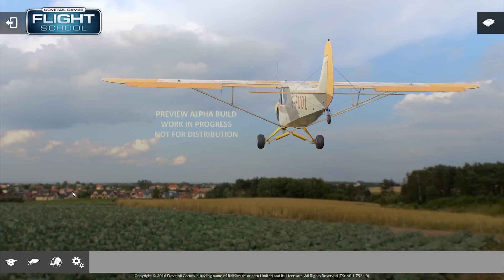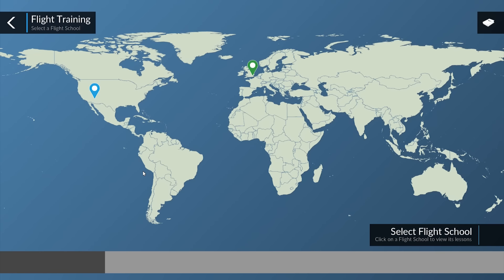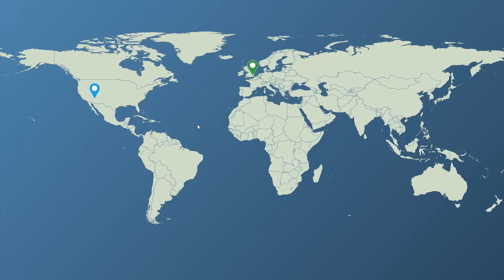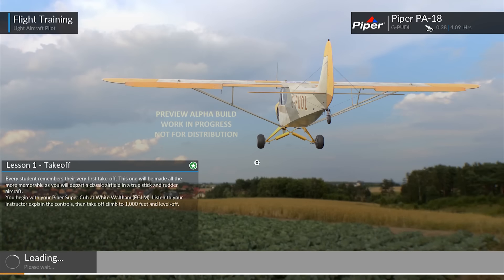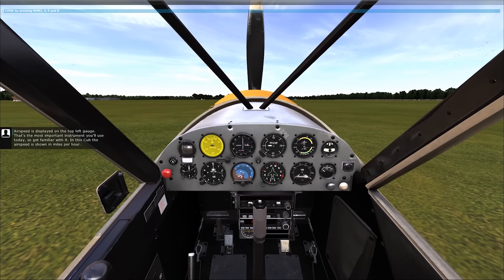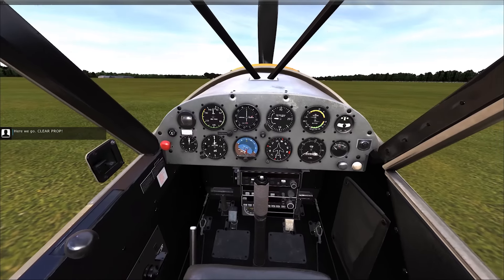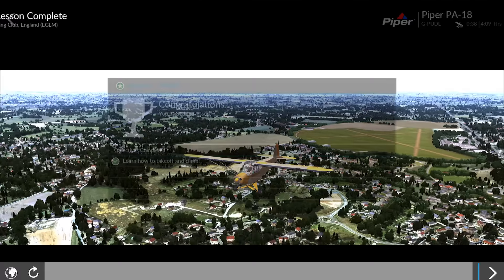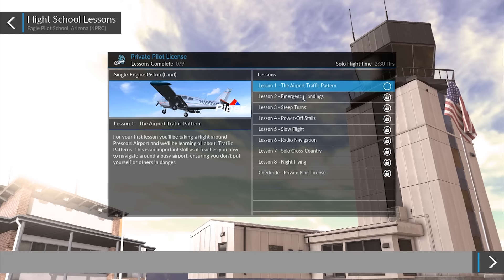DTG Flight School Preview Episode #3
Novawing24 explores a pre-release version of Dovetail Games's upcoming Flight School. In this third episode Novawing24 visits the two flight schools that form the core of the experience.

Please note there are known bugs here that DTG spoke of that will be fixed before release. This is to give an insight into the Experience of going back to school.

Dovetail Games are launching this title in the lead up to their full Flight Simulator later in 2016.

Please note this is a pre-release version of this title so may not reflect the final released title. Special thanks to the team from Dovetail Games for allowing me to explore the world of Flight School Early!